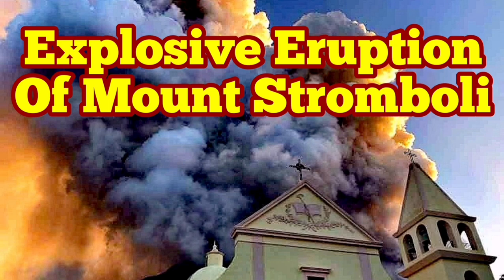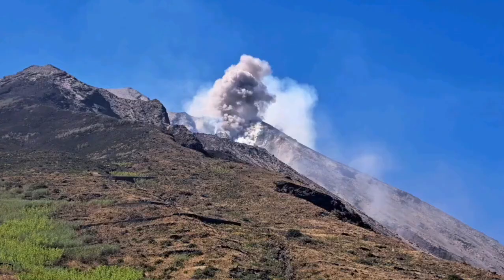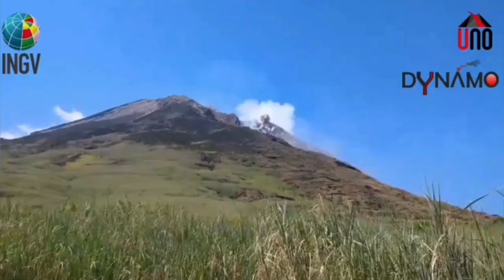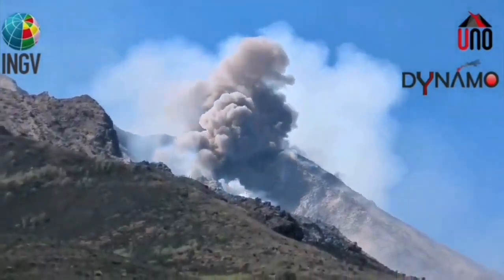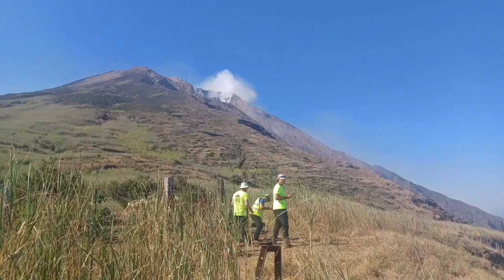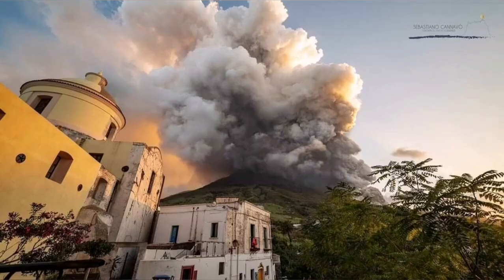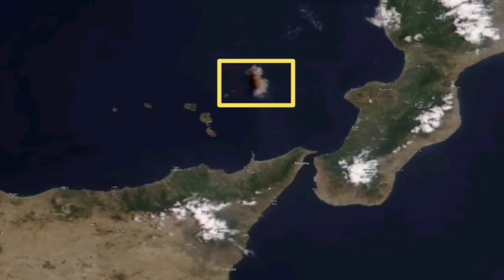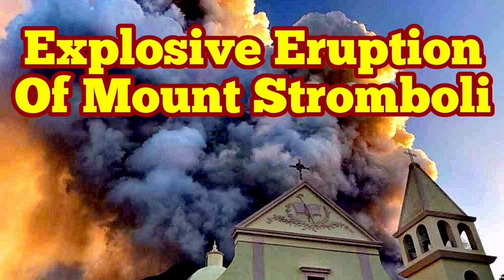Mount Stromboli Volcano Erupted Today, Pyroclastics Avalanche, Italy, Africa Eurasia Collision Zone